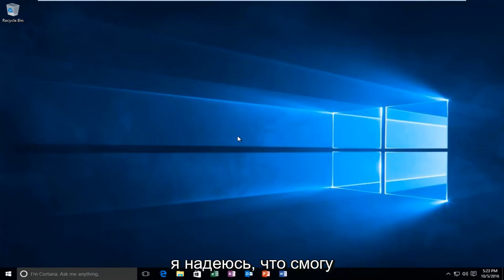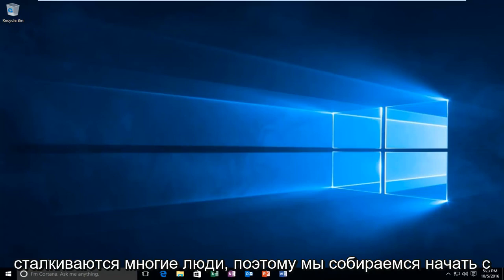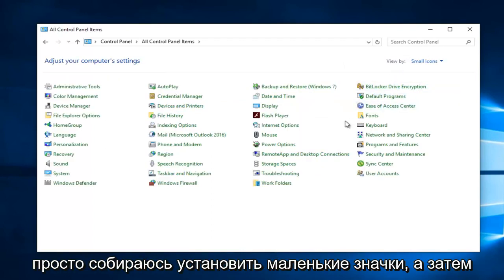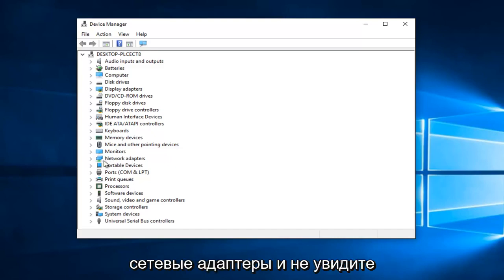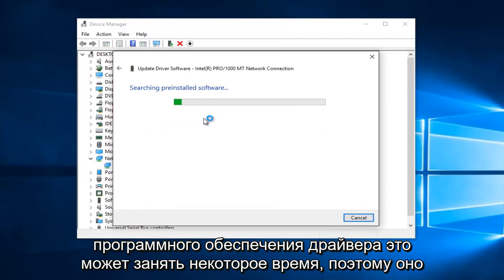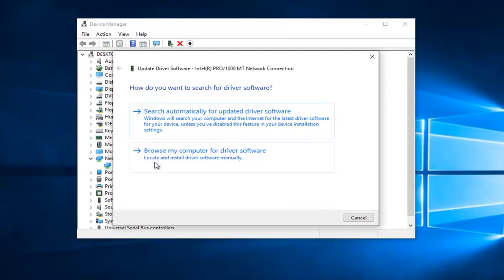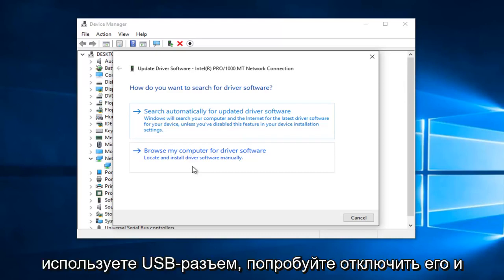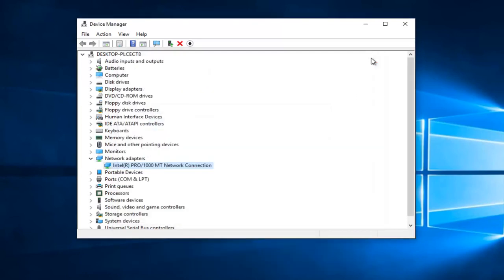Нет подключения к Интернету, защищено в Windows 10/11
Если у вас возникли проблемы с подключением к сети и вы не можете подключиться к Интернету в Windows 10 и Windows 11, мы надеемся, что это руководство решит ваши проблемы с сетевым подключением, с которыми вы столкнулись.

Эта проблема возникает у пользователей с операционной системой от Windows 7 до Windows 10, когда вы видите красный крестик на значке сетевого подключения, а при наведении на него указателя мыши вы увидите уведомление: Не подключено — нет доступных подключений.

Проблема в том, что на самом деле доступны сетевые подключения. Вас действительно беспокоит, когда сеть отключается без видимой причины.

До сих пор эта проблема обычно наблюдалась у пользователей ноутбуков, когда они должны использовать беспроводное соединение. Они знают, что есть доступные подключения, потому что их настольные компьютеры или другие устройства прекрасно имеют доступ к Интернету.

Если это то, что происходит с вами, просто следуйте приведенным ниже инструкциям, чтобы исправить это!